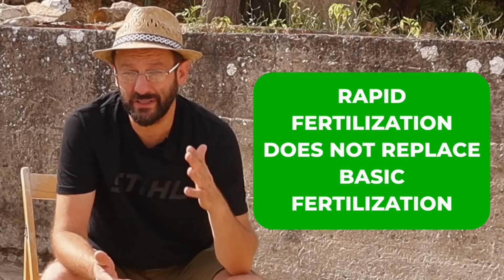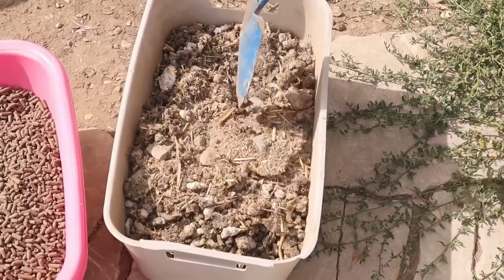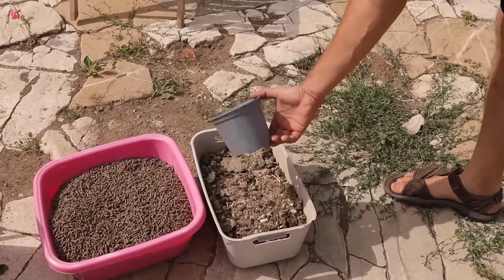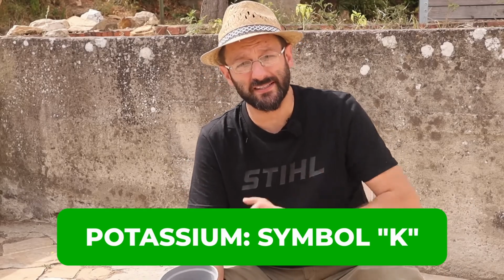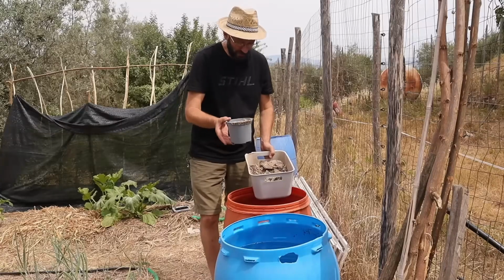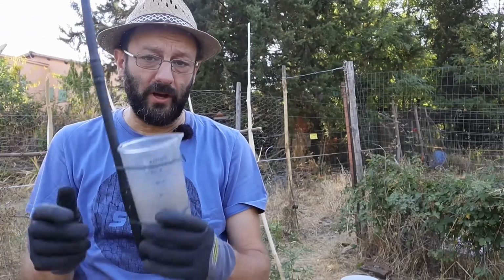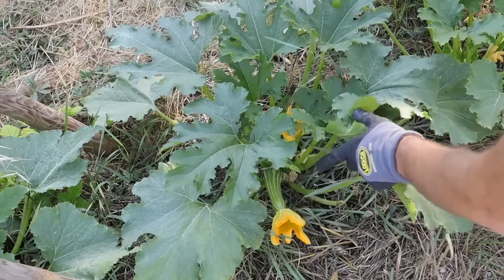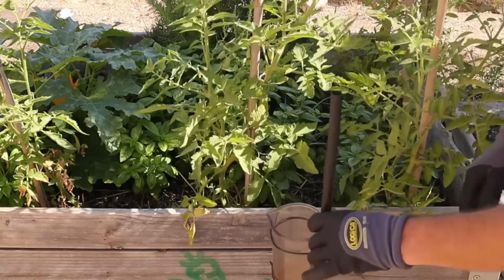DIY LIQUID FERTILIZER: how to produce it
Learn how to make your own liquid fertilizer at home in this easy-to-follow DIY guide! Whether you're looking to nourish your indoor plants, vegetables, or flower gardens, this video will show you the steps to create an effective and eco-friendly liquid fertilizer using simple kitchen waste and other household ingredients. Discover the benefits of homemade fertilizers, including cost savings and reduced chemical use, while providing your plants with essential nutrients they need to thrive. Our method is straightforward and can be done with minimal equipment. Watch now to start boosting your garden's health and productivity today!

(Hello growers! We are italians and we are sorry if there are grammatical errors or some wrong words.)

All indications are based on italian climate conditions.

🌱 What You’ll Learn:

Step-by-step process to make homemade liquid fertilizer
Best ingredients and materials to use
Tips for applying liquid fertilizer to different types of plants
Benefits of using organic fertilizers in gardening

🌼 Why This Video?:

Eco-friendly gardening solutions
Cost-effective and simple techniques
Suitable for all levels of gardening experience